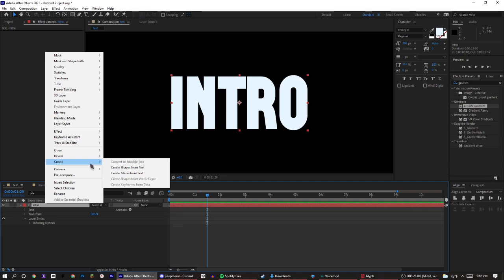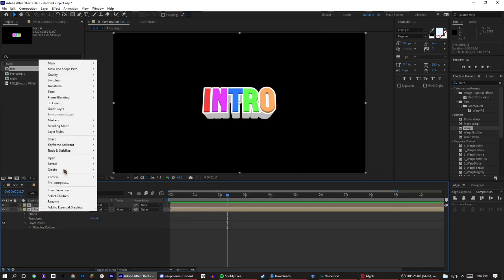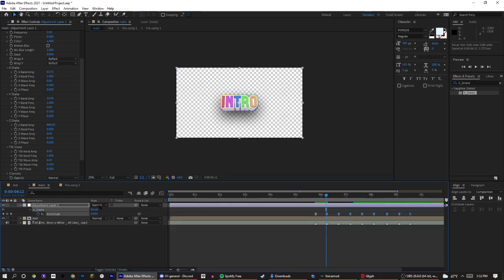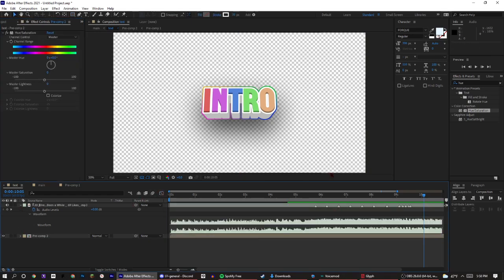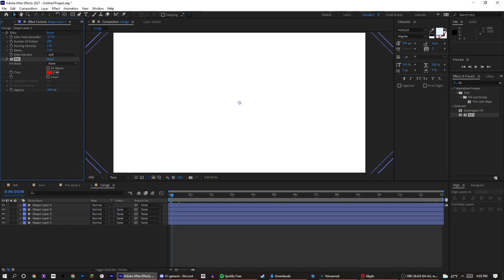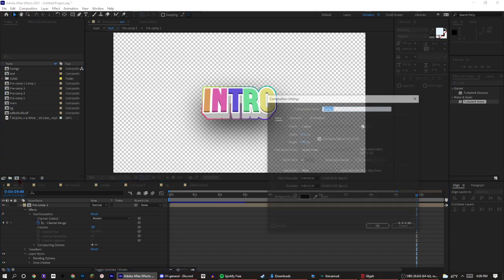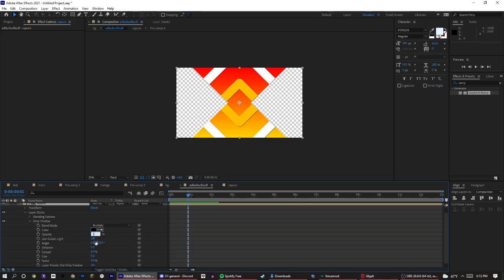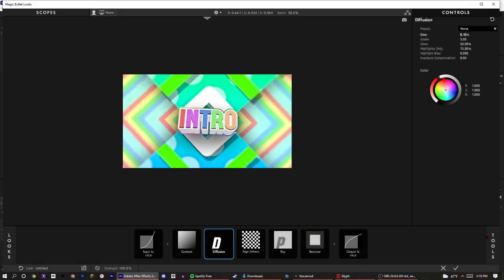INTRO TUTORIAL 2021 (Quit midway due to random demotivation)